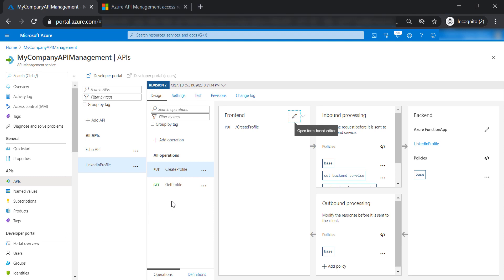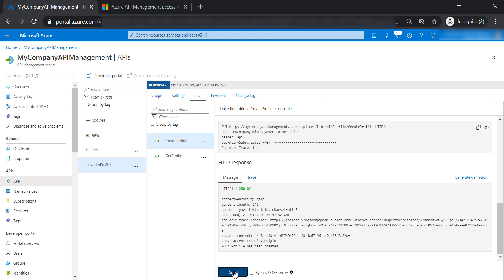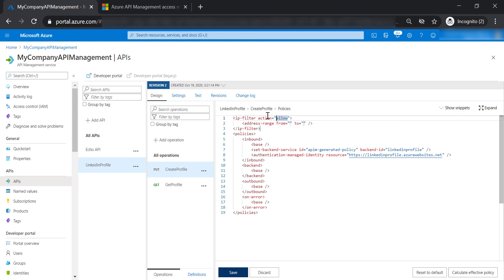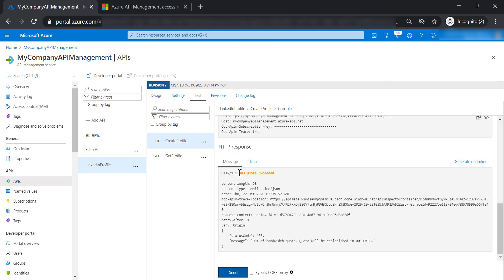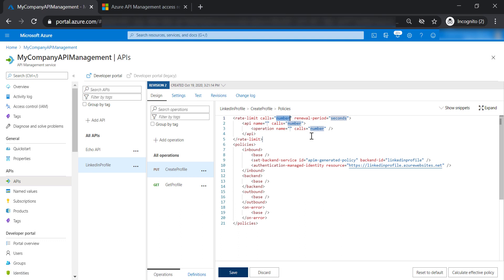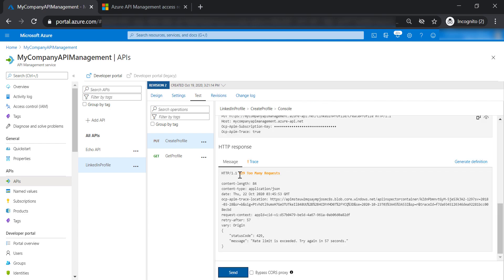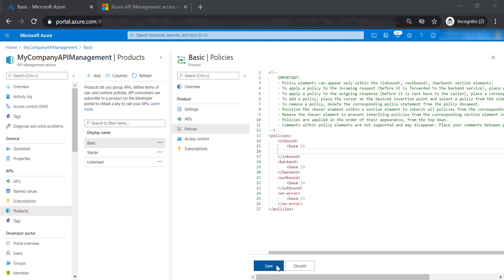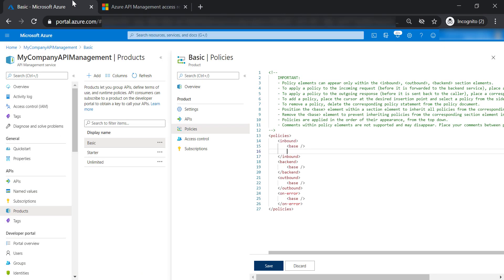Azure API Management - Throttling & Access Restriction Policies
Access Restriction Policies provide an extra protection for your APIs in an API Management. In this video we're going to cover these policies (Check HTTP header, Limit call rate by subscription, Limit call rate by key, Restrict caller IPs, Set usage quota by subscription, Set usage quota by key, Validate JWT).